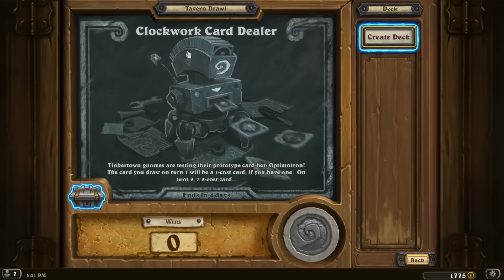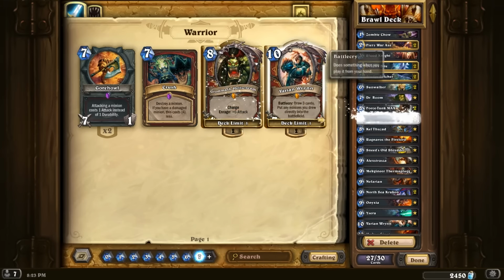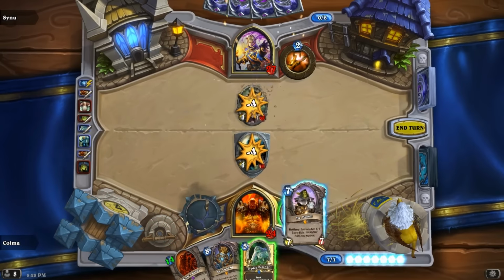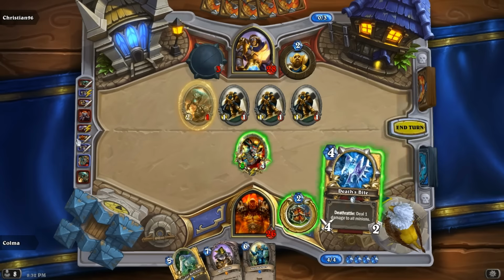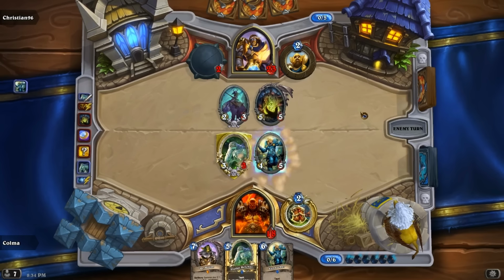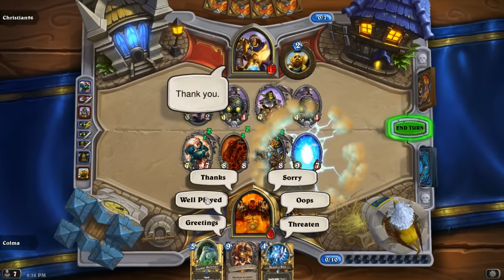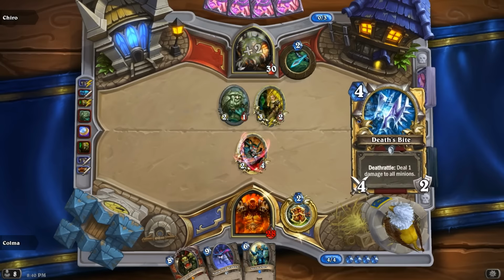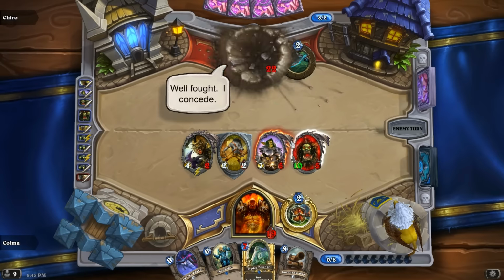Hearthstone Tavern Brawl - Clockwork Card Dealer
Let's Brawl some games!